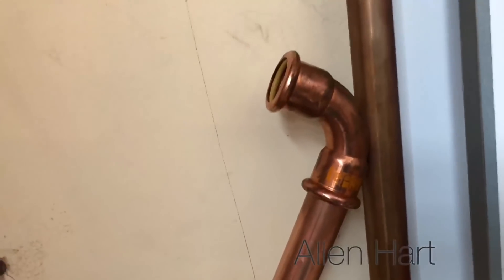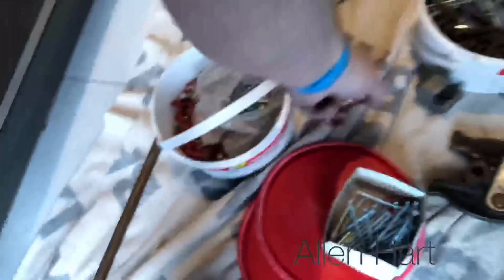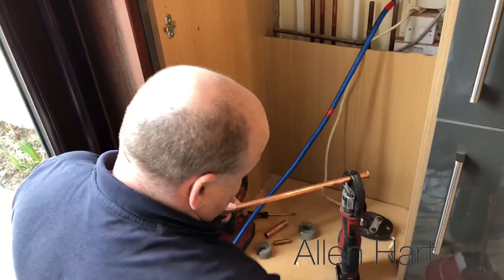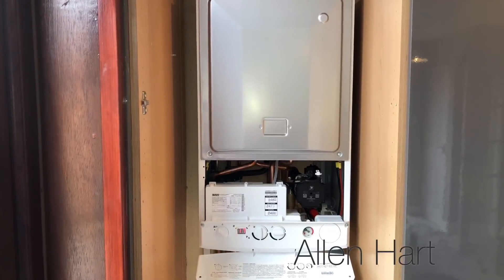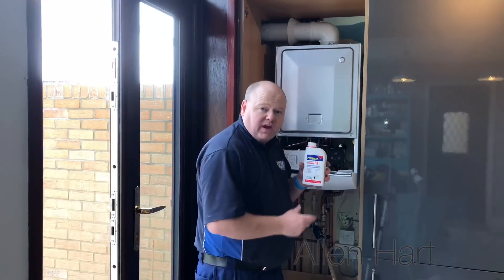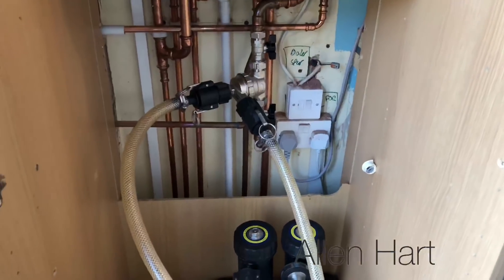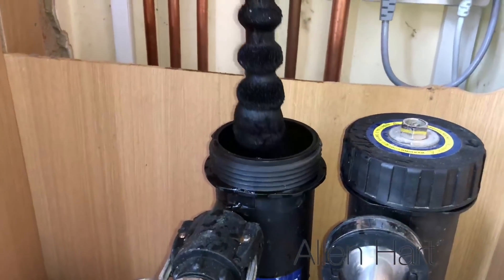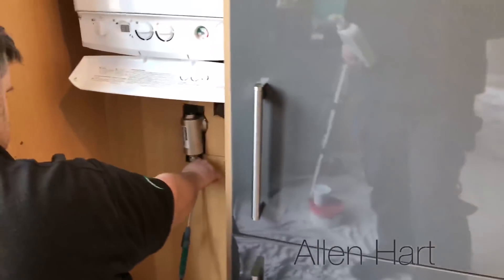COMBI BOILER INSTALLATION LEEDS - Baxi Platinum - Omega Filter - Pressfit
Morning guys. Day in the life of a plumber / gas engineer. Today we're doing a boiler swap, so we're taking out an old Ideal logic and we're going to fit a Baxi Platinum boiler. The reason the customer's gone for the Baxi Platinum is it's got a 10 year parts and labour warranty, and it proven, proven reliable boiler over the last 10, 12 years. We're also going to fit a Nest on this, we're going to do a MagnaCleanse and we're going to fit a Fernox filter. So yeah, let's go inside, let's go and have a look.

INSTALLING A NEW COMBI BOILER - Step By Step  - Magnacleanse - Omega Filter - Baxi Boiler. So I've got an Ideal logic 30 in here. So the customer's been having a few issues with it and wants it replacing for something a bit more reliable, but also wants something with a long warranty. So we're going to fit them a Baxi, a Baxi boiler in here, with 10 year parts and labour warranty.

So we've got all our dust sheets down, and then we're going to take the boiler out now. So I'm just going to put a test on gas, turn the water off and drain it down. So this has got an old style Spirotech on there, so we will be taking that out and we'll fit them a Fernox Omega filter.

So just show you, we're using Press Fit today. So this Press Fit in here, this is gas. So if you have a look at it, it says gas. Now as these get a bit older, and even sometimes now, that wears off a bit and it's a bit hard to see, which if you go to it on an inspection after might be a bit difficult. But when you're installing, if you have a look inside, the gas ones have a yellow O ring inside them, and the water ones have a black O ring.

So we've got our press gun here and then if we get this pipe and then on there, push this pipe in, and we can mark it, make sure it's gone on. So what you're supposed to do is supposed to marker that with a pen round there, and then we've just got our press gun. And it's as easy as that. And if you have a look at that, it just crimps it onto fitting and it squashes that, squashes the O ring on.

So we've got the new boiler on the wall now. We did a mains flush before we started. We're now going to connect our MagnaCleanse onto this, and we're going to do a flush, we're going to put some F3 chemicals in, and then after we've finished we'll put some inhibitor in as well. So this system did have a Spirotech on, so I've just put this Fernox Omega on just for a few seconds, and already it's got muck in there. So Fernox F3.

So while we're finishing off now, the system can just flush. We can just spend loads and loads of time making sure the system's clean because the MagnaCleanse there is doing this work while we have a chance to do other things. So I can finish flue off, screw the flue, I can brick up outside, just while this is doing this. So it just makes it so much easier. And that adaptor from Fernox is absolutely brilliant.

So we've been flushing it for a while now with thee MagnaCleanse. If you look at the pipes you can see they look very clear. So we're going to take this off now. So let's open these up and see what we've caught, if anything. So there you go. Let's have a look at this one. Wow. Yeah. Just goes to show how good these MagnaCleanses are, very, very good. So we've just got this Fernox F1 inhibitor here, and just going to inject it in, into the filter there.

So we're just doing the finishing touches now. So we're just going to test it with care, analyse it, make sure the boiler is all safe. Test us high and test us low. And we're going to fill this benchmark out, and then we're going to send the warranty off for the customer, so the customer's got piece of mind that it's all taken care of for them.